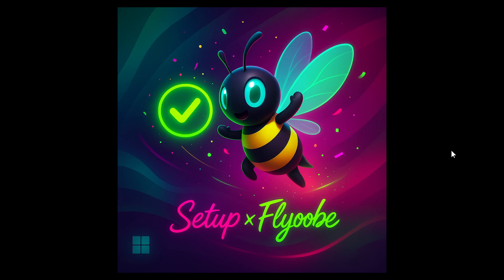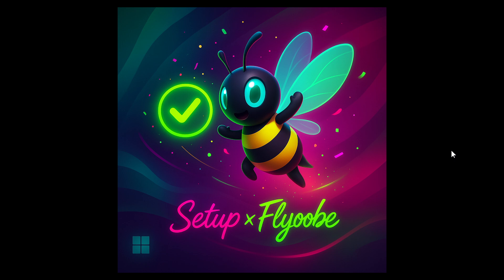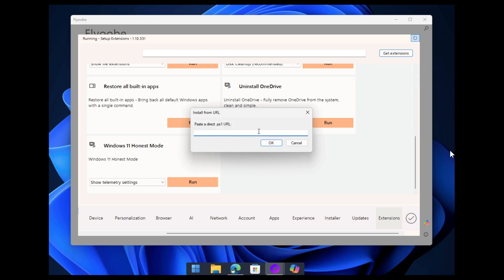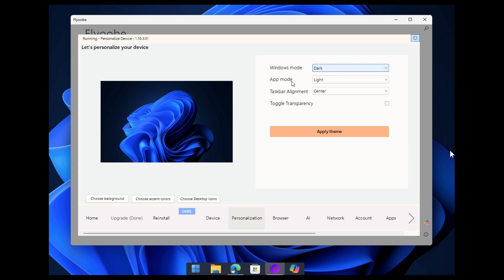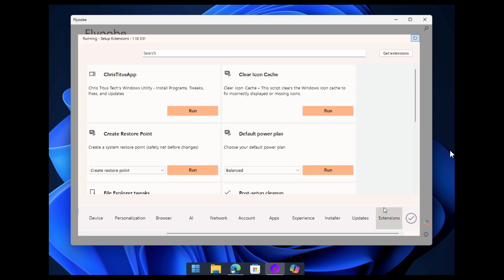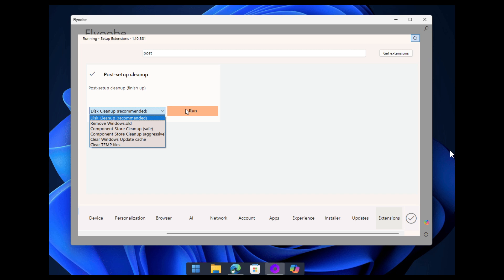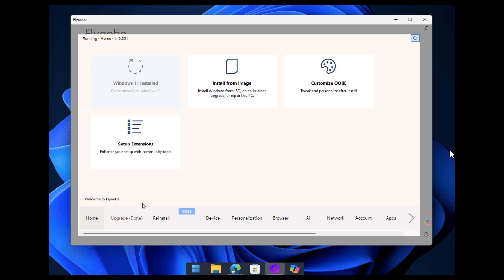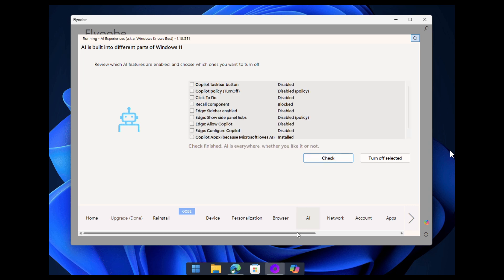What’s New in Flyoobe 1.10: This is a Major Update! (Bypass Windows 11 System Requirements)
This release includes improved navigation with a bottom-based navigation and a "Next" button, removes the old TreeView navigation, the Refresh button has been improved by using a new component and the naming and styles of various elements are now closer to Microsoft's design language for Windows and plenty more